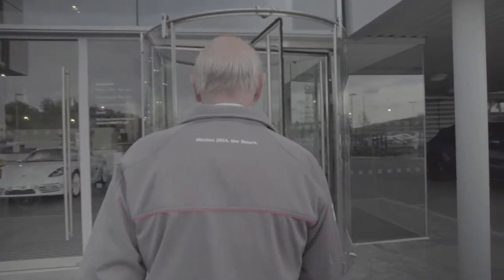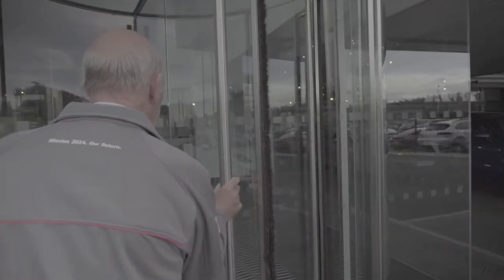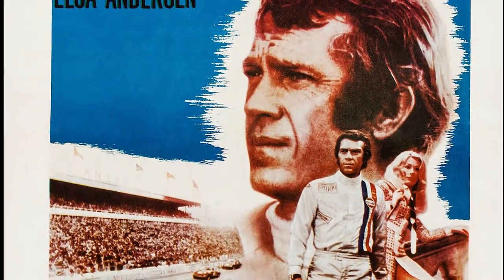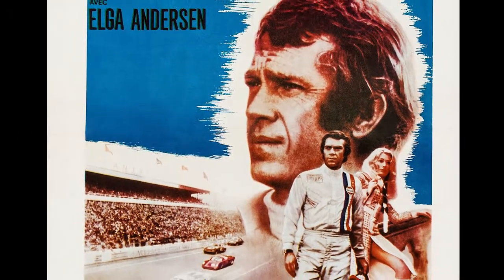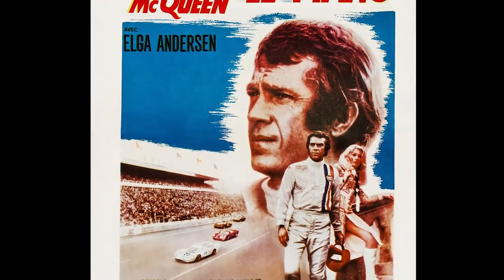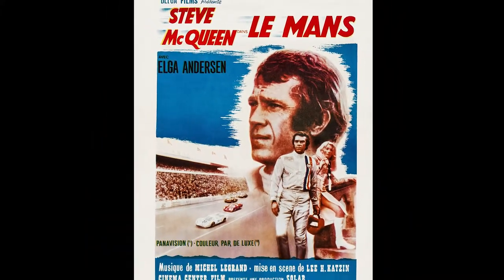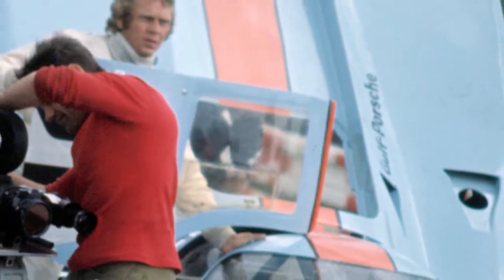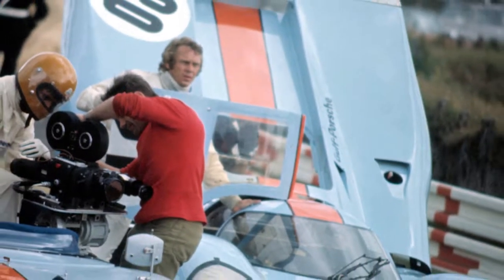Richard Attwood talks about Steve McQueen's Le Mans film Part 1.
Richard Attwood, interviewed here by Porter Press International, recalls his introduction to Steve McQueen’s ‘Le Mans’ film in 1971. He talks about his time as the main Porsche 917 camera car driver, along with the trials and tribulations this work entailed.